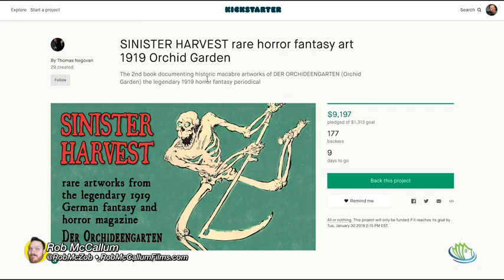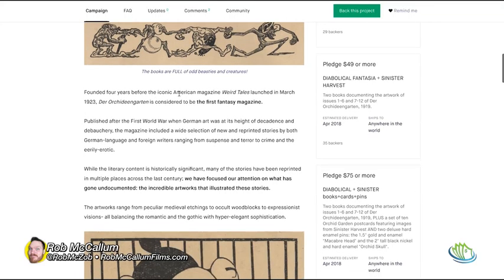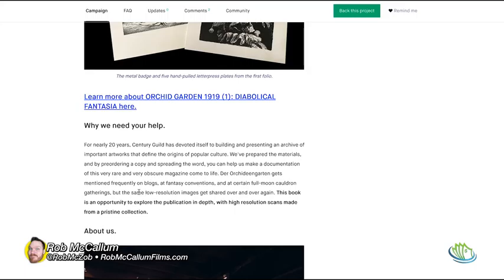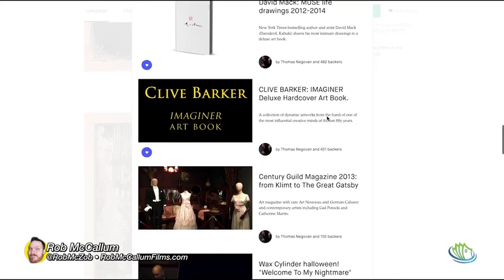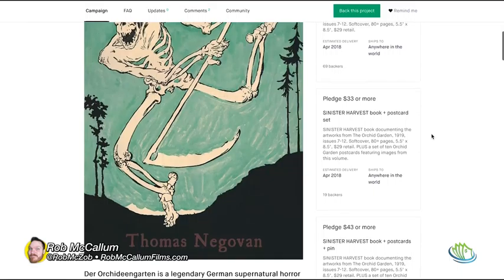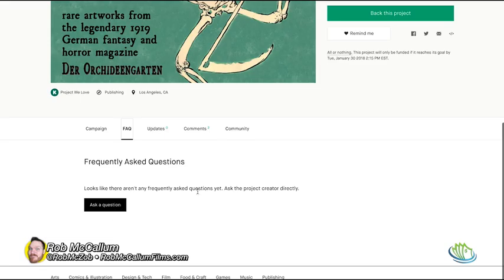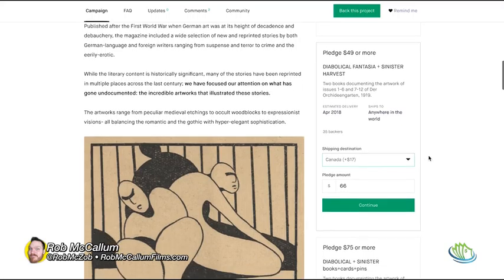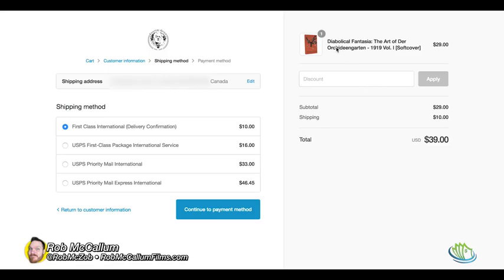BackedOrBusted: S01E10 - Sinister Harvest [Publishing]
In this episode, I take a look at this historic fantasy horror art book but is it scary good or just horrible?